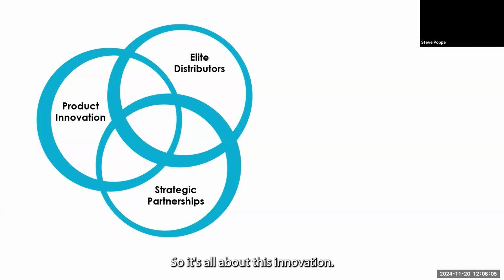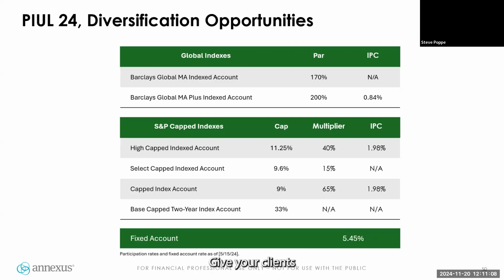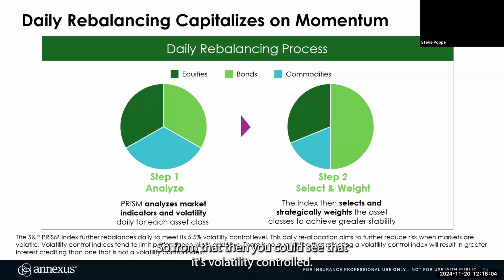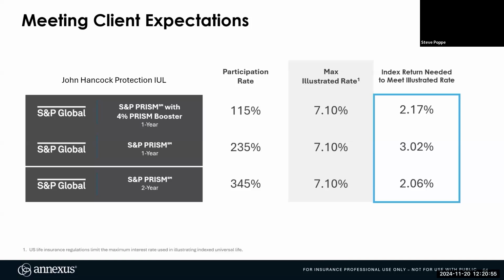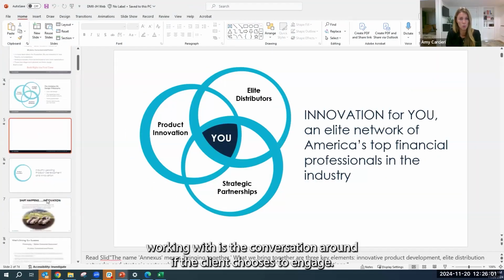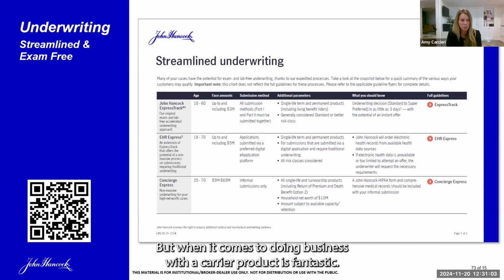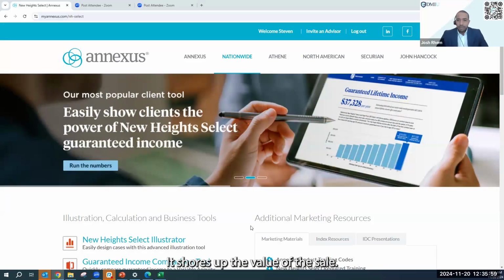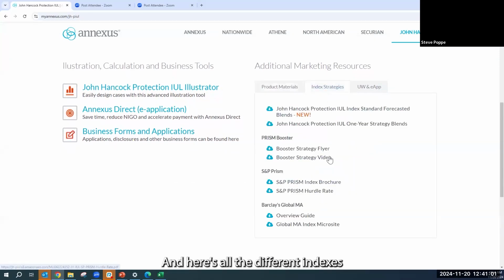PROTECTION + PERFORMANCE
What do you get if you take the #1 selling death benefit IUL and add cutting-edge indexes and strategies? You get protection plus performance for clients that want growth AND a legacy.
• More consistent positive index returns
• Greater stability in the product design
• Additional policy flexibility
• Create additional asset value

Dive into this first-time alliance bringing new opportunities and benefits through the integration of Annexus’ indices and the all-new PRISM Booster Strategy with John Hancock’s Protection IUL 24.

• First-to-Market Innovative Booster Strategy
• The S&P PRISM Index (#1 Performing Custom Index Since 2018)
• Daily Rebalancing to Leverage Positive Momentum
• Growing Asset Value
• Diversification Opportunities
• Vitality Program for Clients

Contact your DMI Vice President of Sales to get started or if you have questions.
Or contact Josh Rhem, Vice President – Life

FOR FINANCIAL PROFESSIONAL USE ONLY.